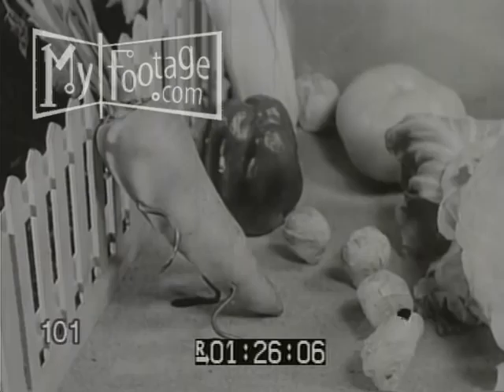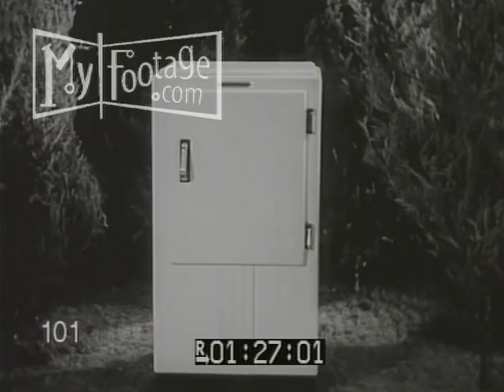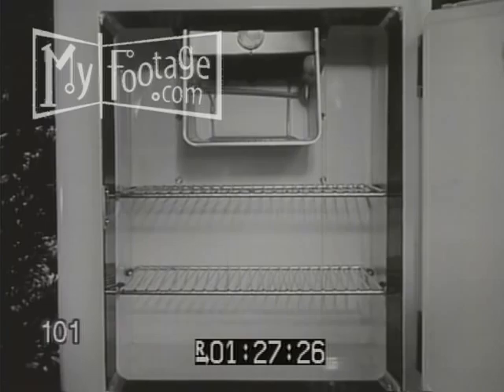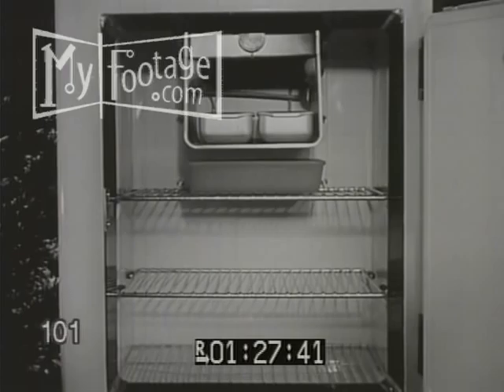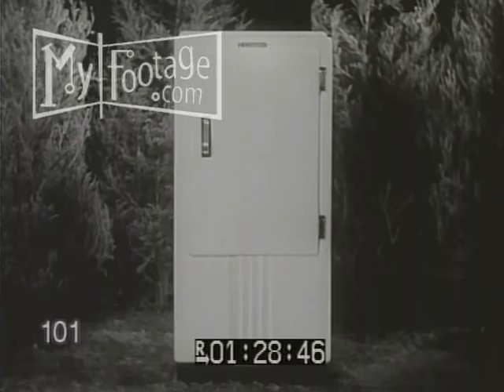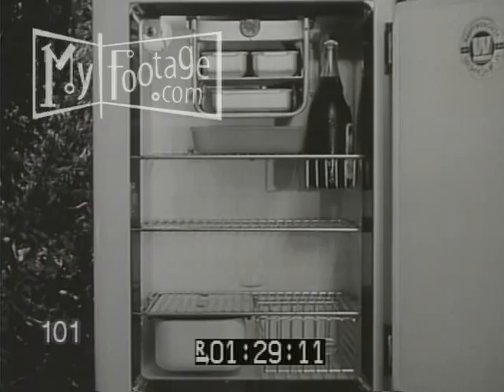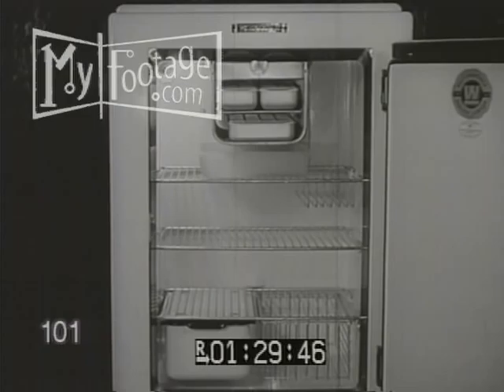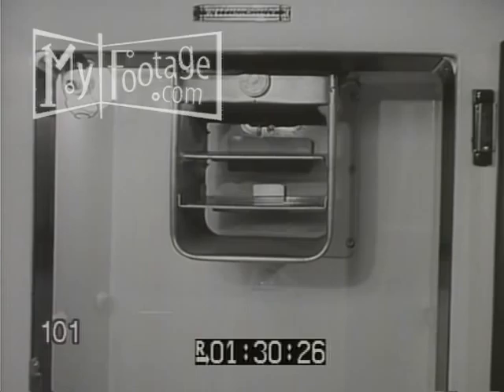A Visit to Value Town: Westinghouse Promotional Film (1935)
Westinghouse promotional film, with lots of great animated shots: a talking radio microphone, walking, talking, marching hot dogs and eggs, a small white refrigerator in a garden, shots of the interior of an old refrigerator, with ice trays, hot dogs and vegetables climbing stairs, hot dogs hauling vegetables up to the refrigerator; etc.